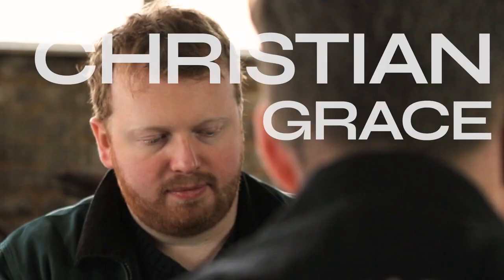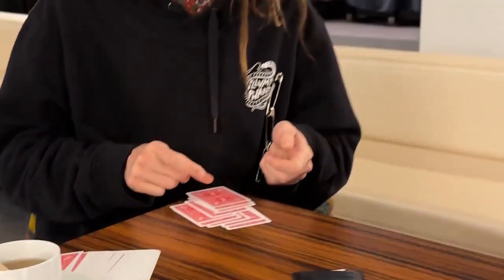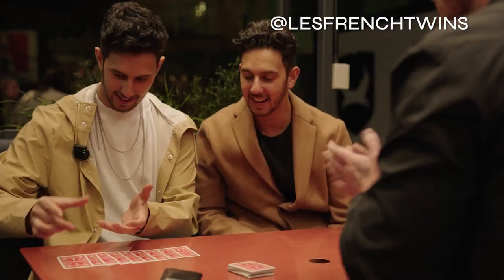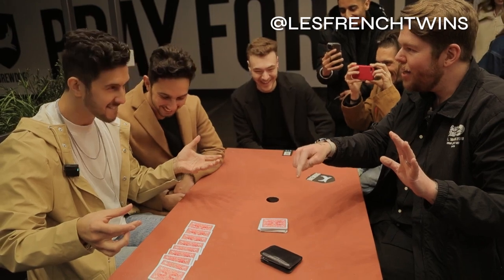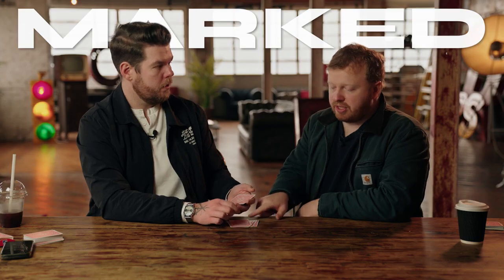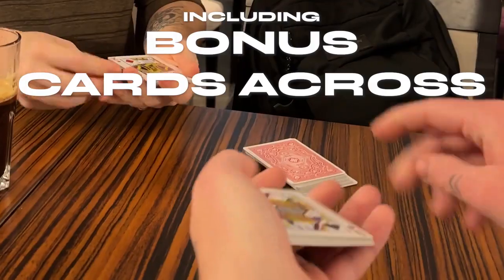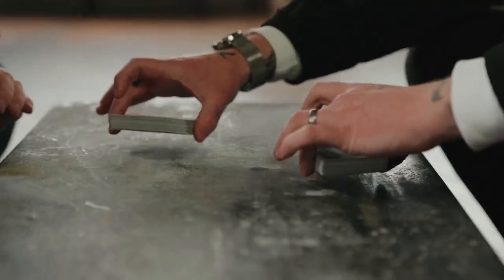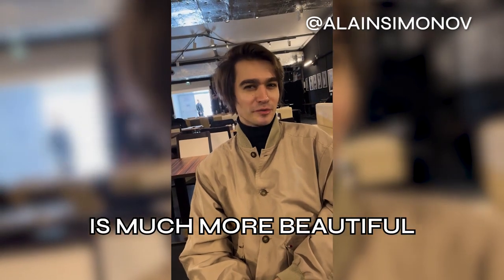Any Thought of Card to Pocket Geraint Clarke & Christian Grace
The best card magic you can do is where you don’t touch the deck at all. Where the spectator does everything.

With Any Thought of Card to Pocket, they take the deck, they count 10 cards, they think of any one and you can make it vanish from their hands.

When they recount they only have 9. The card they’re thinking of isn’t there.

It’s in your pocket.

There is no roughing, no magnets and no need to carry 10 outs.

From the time your spectator takes the deck, you don’t need to do anything - and it resets instantly.

Any Thought of Card to Pocket is a one-and-done effect... What do we mean by that?

We mean it’s a trick so powerful, so hands off, so startling, that if you wanted to blow someone away, you could just do this one effect.

But we’re not just going to teach you this. you’ll learn EVERY effect and presentation we came up with from the last year of performing & developing this trick.

    You'll learn the full hands-off gimmicked routine
    You’ll learn a way of doing it with a marked deck.
    You’ll learn a way of doing it with a normal deck.
    + a bonus visual cards across using 2 different colour decks. Where you never touch their cards and you can make one vanish and later reappear in their hands. Without ever touching them.

The gimmicks you receive are printed on USPCC Red Bicycle Rider Back stock.

In Collaboration between me, Geraint Clarke & the one and only, Christian Grace, this is Any Thought of Card to Pocket.